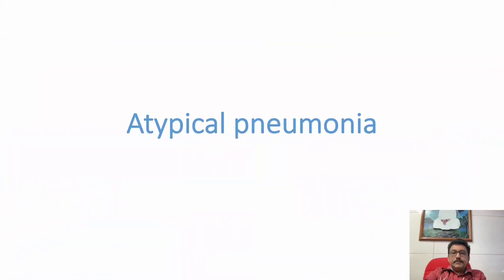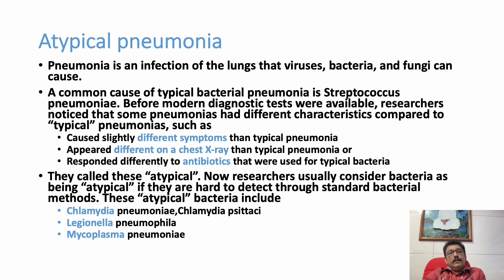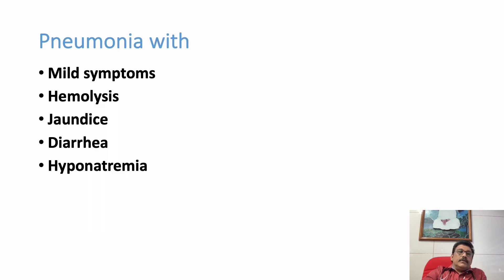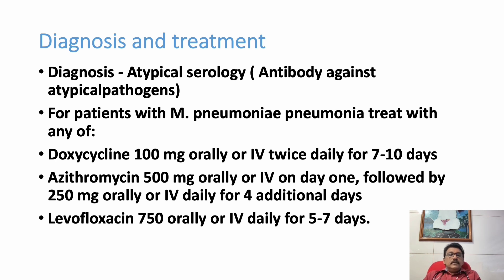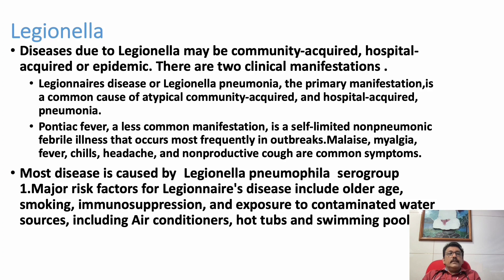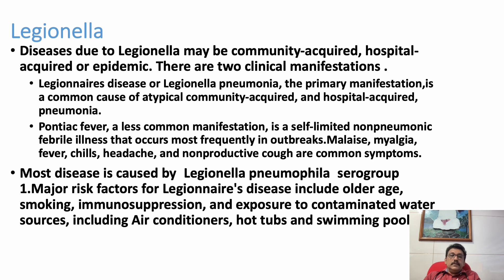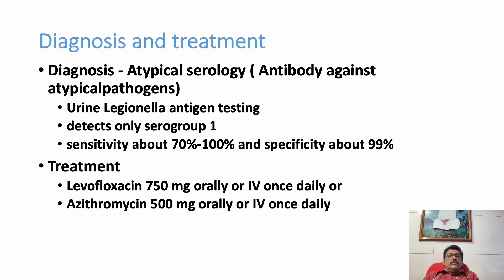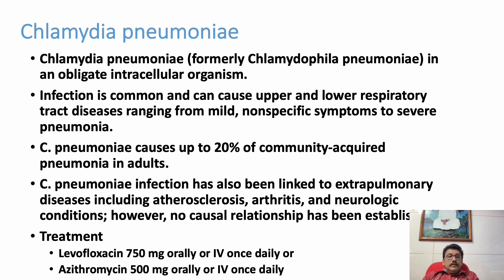Atypical Pneumonia || Clinical features & Management